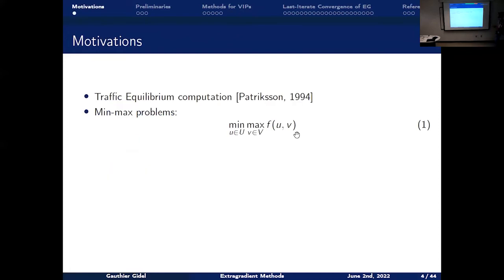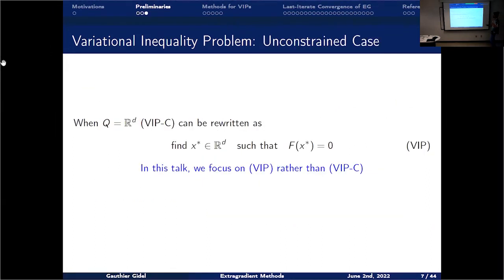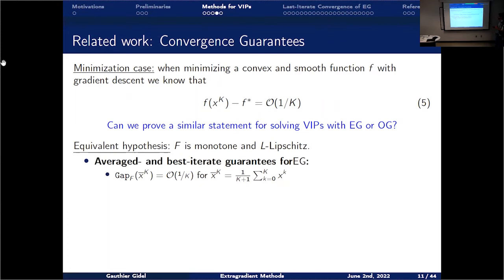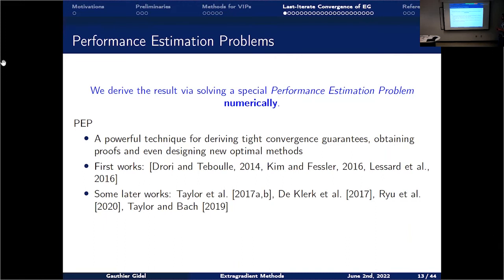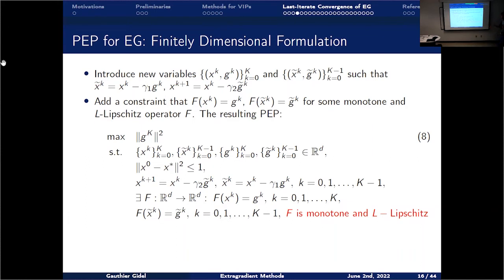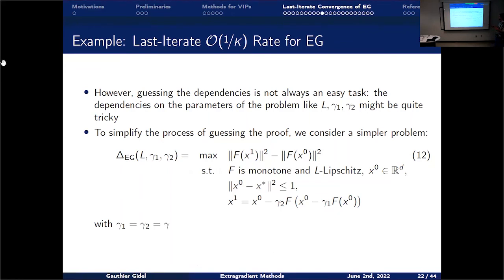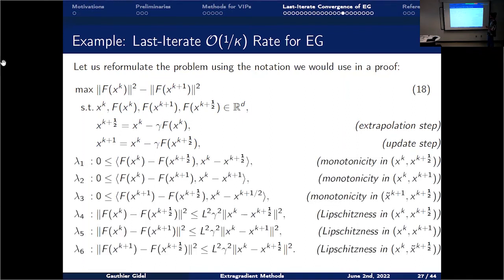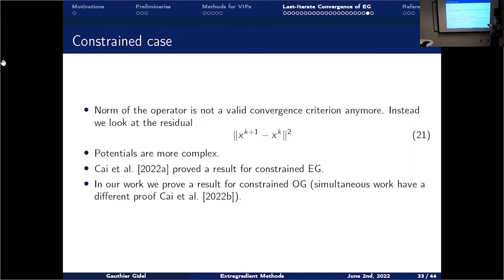Extragradient Methods: O(1/K) Last-Iterate Convergence for Monotone Variational Inequalities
Gauthier Gidel – Université de Montréal, Canada

The Extragradient [Korpelevich, 1976] and the Past Extragradient [Popov, 1980] methods are among the most popular methods for solving saddle point and variational inequalities problems (VIP). Recently, they have known a surge of interest with the emergence of variational inequality formulation for machine learning such as Generative Adversarial Networks. Despite their long history and significant attention in the optimization community, there remain important open problems about their convergence in the monotone setting. In this talk, we present how we resolved some of these open questions and derived the first last-iterate O(1/K) convergence rates for monotone and Lipschitz VIP without any additional assumptions on the operator.

The central part of our analysis is based on Performance Estimation Problems and computer-aided proofs. In the presentation, I will pay special attention to this approach and explain the main non-trivial issues we faced to get the final proofs via numerical computations.

References
[Korpelevich, 1976] Korpelevich, G. M. (1976). The extragradient method for finding saddle points and other problems. Matecon, 12:747–756.
[Popov, 1980] Popov, L. D. (1980). A modification of the arrow-hurwicz method for search of saddle points. Mathematical notes of the Academy of Sciences of the USSR, 28(5):845–848.